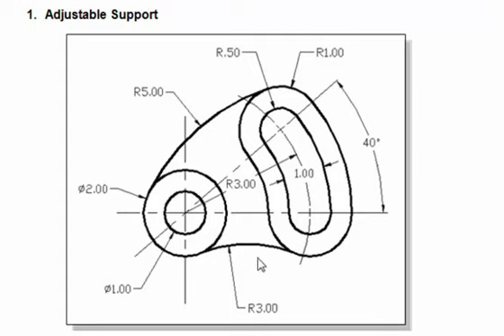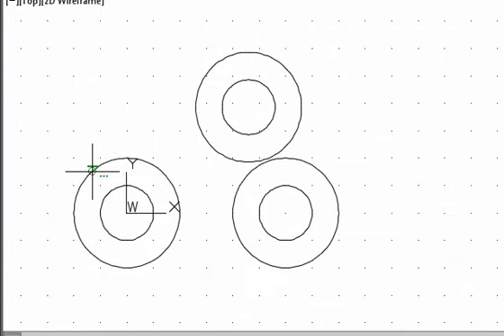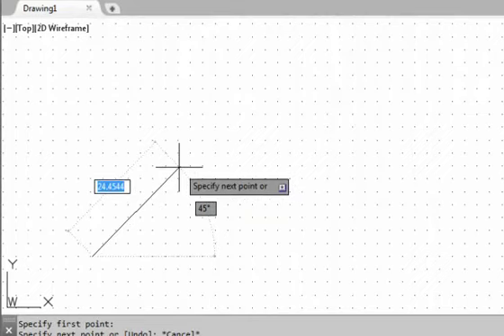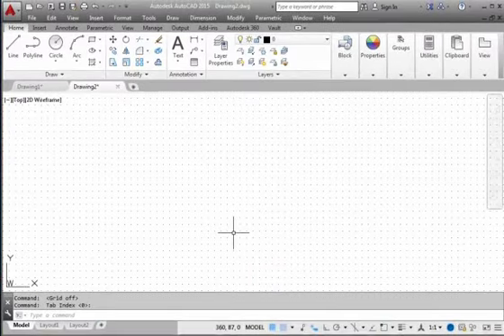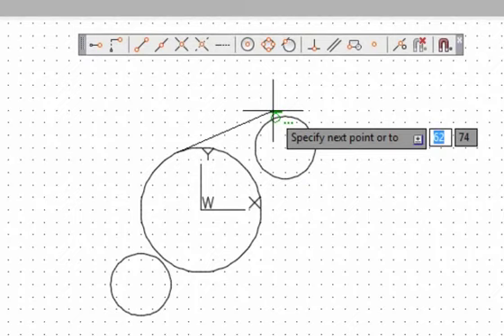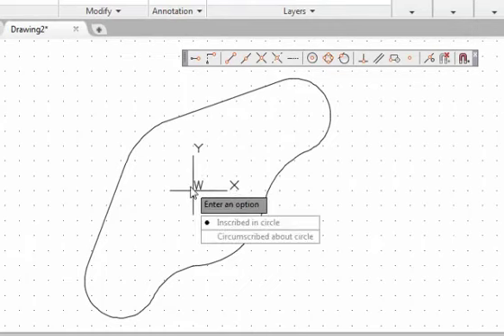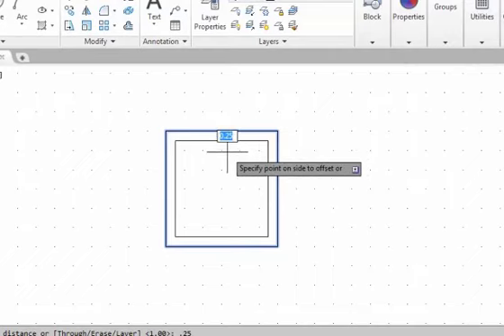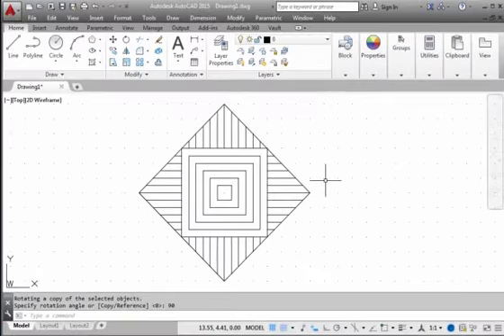CAD Tutorial 4-6